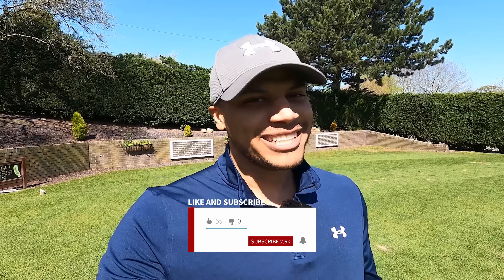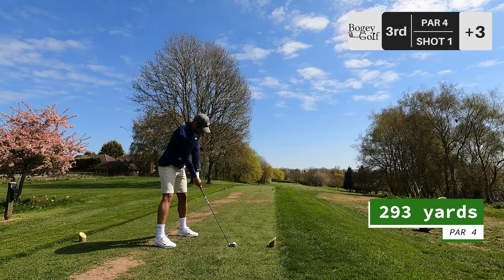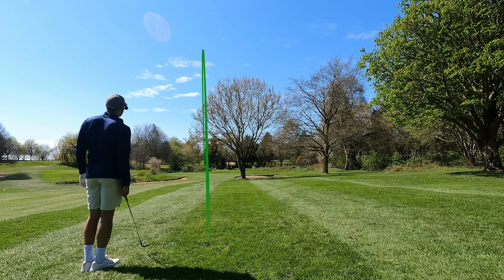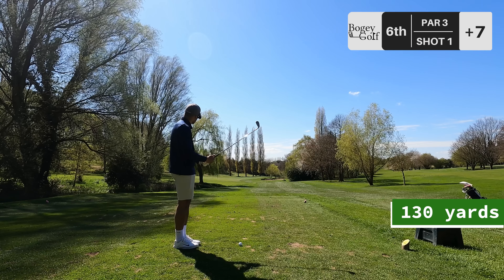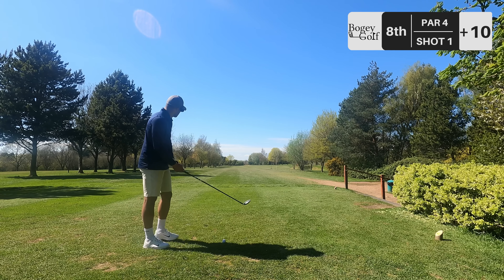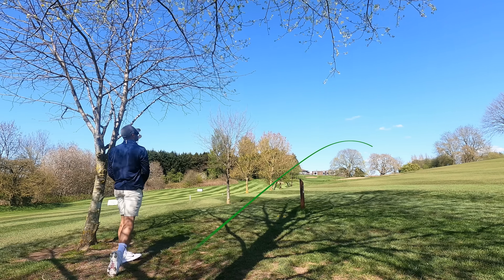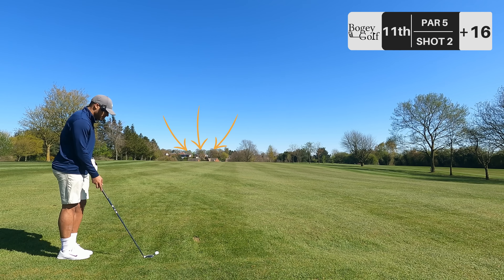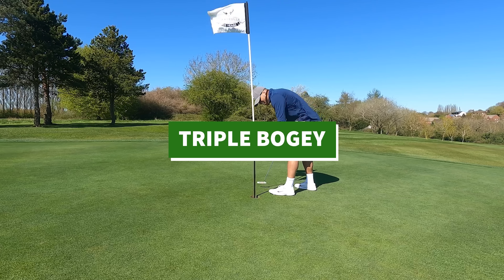SUMMER GOLF IS BACK! [Back 9 Collapse]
Solo 18 hole course vlog @ Mickleover Golf Club.